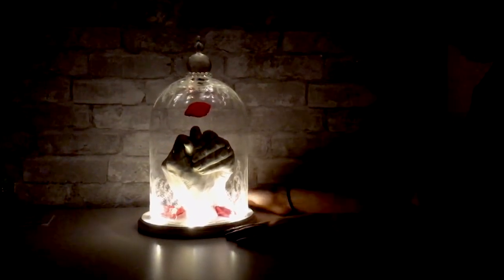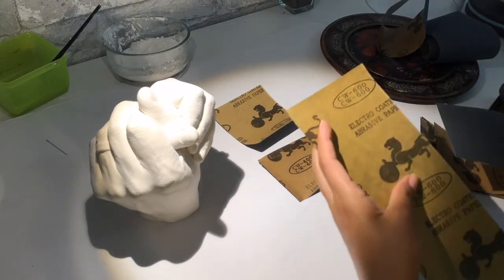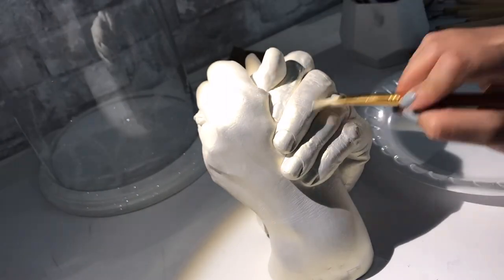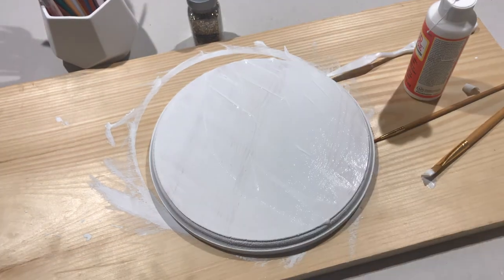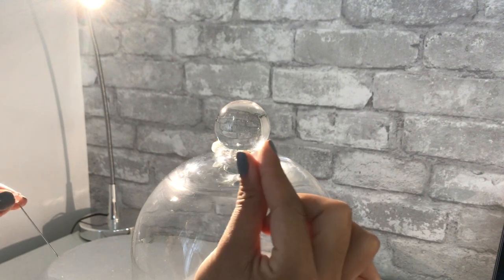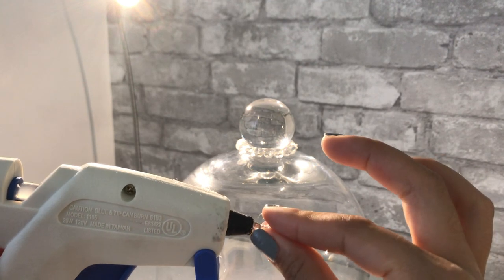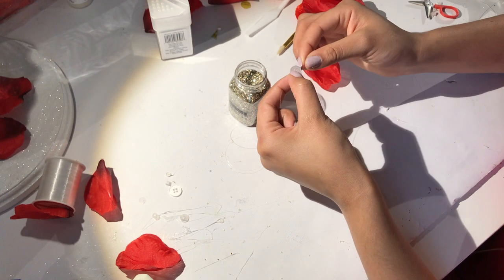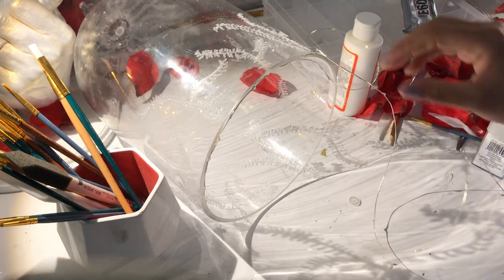UNIQUE WEDDING GIFT | DIY WEDDING GIFT | WINTER WEDDING 2018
WANT TO GIVE A GIFT THAT WILL BE FOREVER CHERISHED ? This is an elegant, unique and sentimental gift for the bride and groom. A easy DIY project inspired by Beauty & and the Beast Live action movie. Everything from the floating rose petal to the details in the glass, makes it a wedding gift that will look amazing in any lighting, & room. In this video I used the Keepsake Hands, Luna Bean Kit.

Materials Used

FOR THE HANDS:

-Luna Bean Kit
-Sandpaper (optional)
- Needle
-Cleaning Tool Set-11 pc (item #97803): Consumercrafts.com
-Golden Fluid Interference Acrylics 1oz (paint)- Michaels.com

FOR THE CLOCHE:

-8mm Faceted Round Venezia Crystals Bead Strand-Crystal : Consumerscraft.com
-Victoria Lynn Acrylic Crystal Diamond Corsage Pins: Consumercrafts.com
-Satin Rose Petals: Mixed Reds : Consumercrafts.com
-Beads-Round-Crystal-19mm : Consumercrafts.com
-Glass Cloche - Michaels (clearance aisle)
-8" circle wood plaque : Michaels.com
-White paint
-Glue Pen
-Recollections Extra fine glitter in SNOW : Michaels.com
-Mod Podge : Michaels.com
-Transparent Thread
-Small clear button : 99 cent store thread kit
-Fairy lights : Michaels.com

MUSIC FROM:
Epidemic Sounds